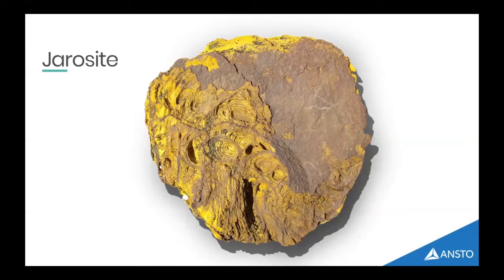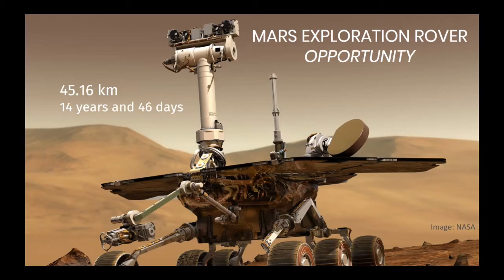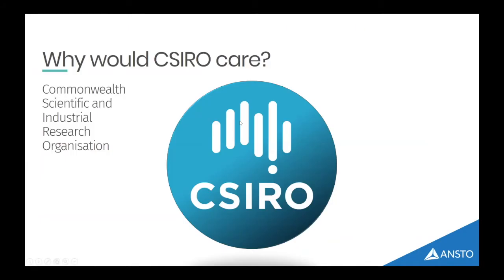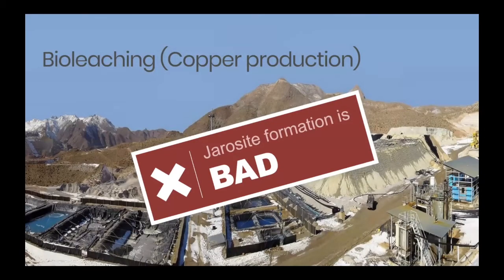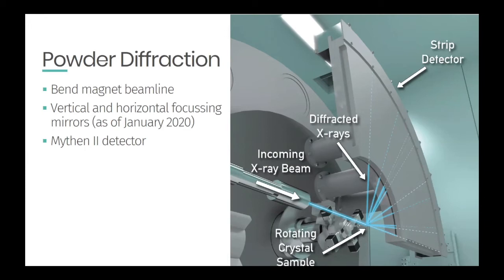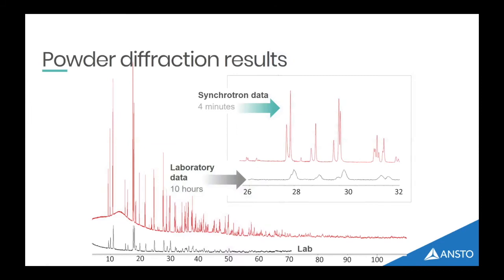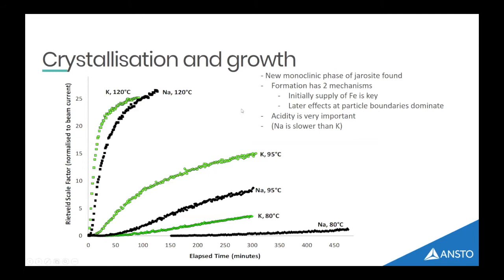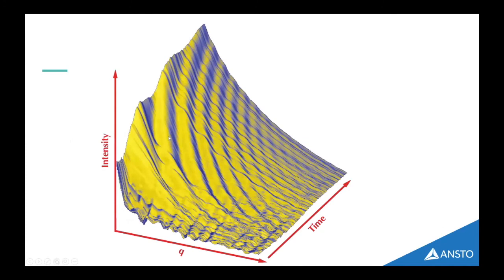Dr. Helen Brand - In-situ studies of Jarosite Minerals from Melbourne to Mars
Recorded as part of the theLightStuff lecture series on scattering and diffraction, Dr. Helen Brand introduces Jarosite minerals and how their formation can be studied using X-ray diffraction and small-angle scattering investigations.